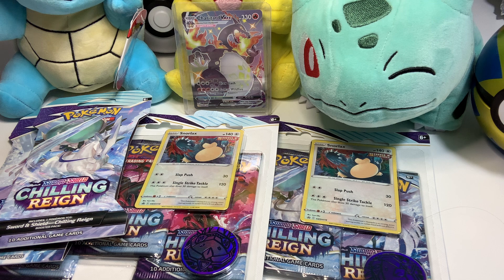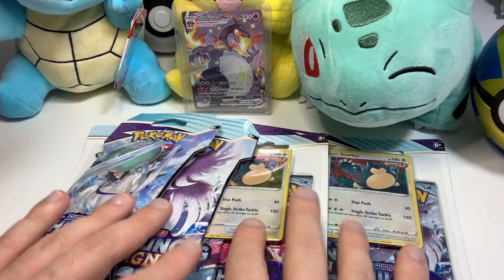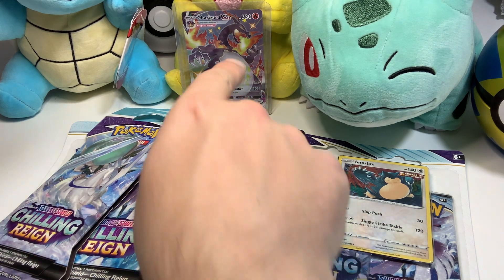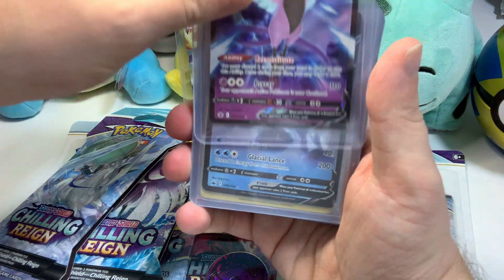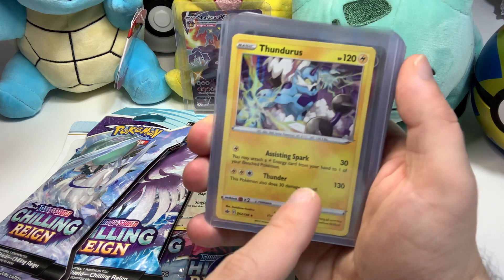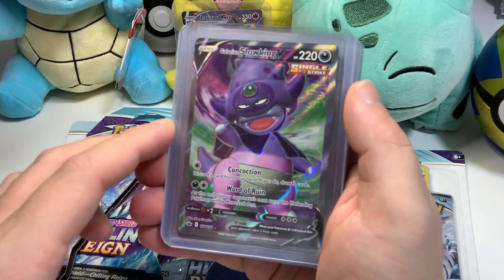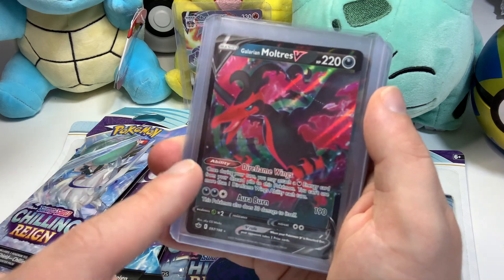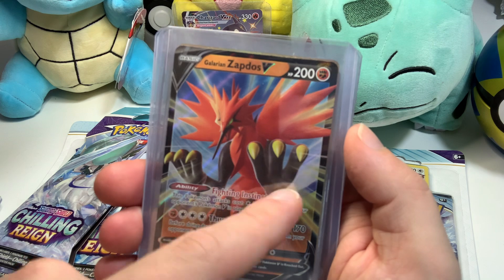Insane 4th of July pulls + Opening Pokémon Cards! ASMR - Come hangout up in the Treehouse🌳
Hey guys! Welcome up into the Treehouse🌳. Today we just hangout for a bit & chat. I show you guys what I’ve pulled over the passed few days off camera & we open some packs for you guys too. I have so much Chilling Reign to open for you guys, I’m so excited to rip they them this week! We will be hunting down the alternate art cards!